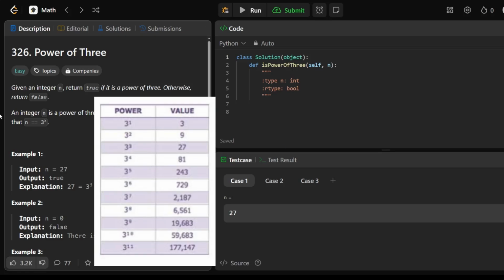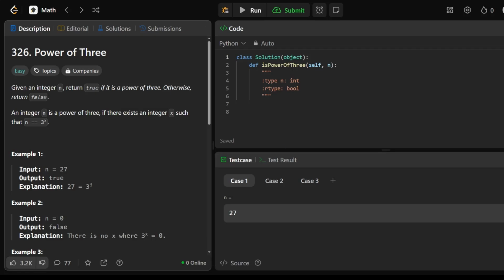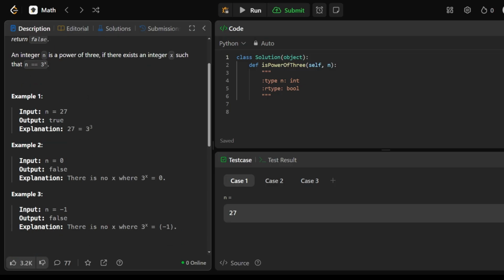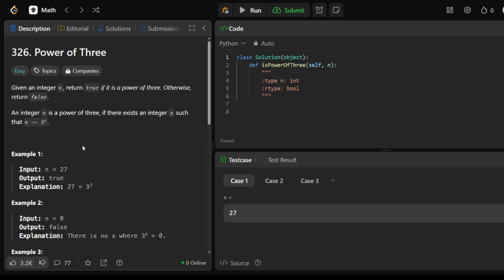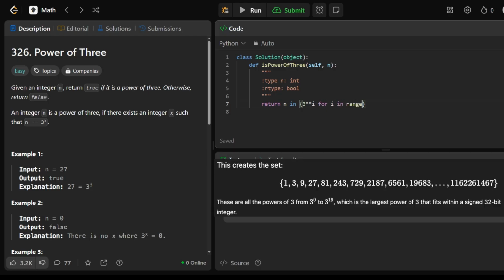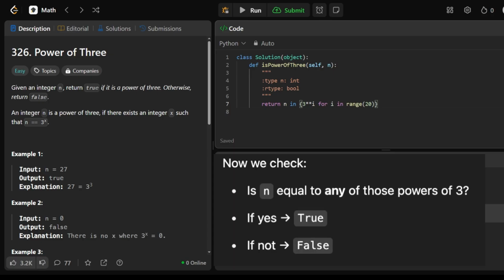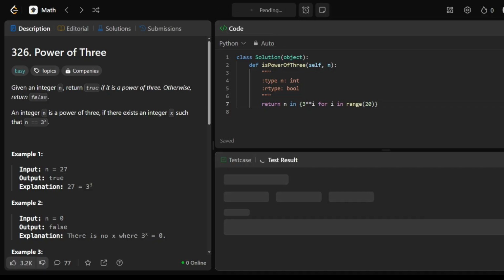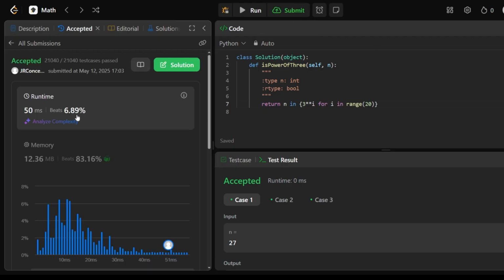LeetCode 326 Power of Three in Python | Easy Coding Tutorial for Beginners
Solve LeetCode 326 "Power of Three" in Python with this beginner-friendly coding tutorial! This problem asks you to determine if a given integer `n` is a power of 3, i.e., if there exists an integer `k` such that `n = 3^k` (e.g., n = 27 returns true). We’ll use a set comprehension to check if `n` matches any power of 3, and explore alternative methods like logarithmic and mathematical approaches. Perfect for Python learners, coding beginners, or anyone prepping for coding interviews!

- Using a set comprehension to check powers of 3
- Exploring alternative solutions with logarithms and mathematical properties

class Solution(object):
    def isPowerOfThree(self, n):
        :type n: int
        :rtype: bool
        return n in {3**i for i in range(20)}

# Test cases
solution = Solution()

# Test case 1: A power of 3
print(solution.isPowerOfThree(27))  # Output: True
# 27 = 3^3, so it’s a power of 3

# Test case 2: Not a power of 3
print(solution.isPowerOfThree(45))  # Output: False
# 45 is not a power of 3

# Test case 3: Edge case (n = 1)
print(solution.isPowerOfThree(1))  # Output: True
# 1 = 3^0, so it’s a power of 3

# Test case 4: Zero and negative numbers
print(solution.isPowerOfThree(0))  # Output: False
# 0 is not a power of 3
print(solution.isPowerOfThree(-3))  # Output: False
# Negative numbers are not powers of 3

# Alternative: Mathematical solution (no loops)
class SolutionOptimized(object):
    def isPowerOfThree(self, n):
        :type n: int
        :rtype: bool
        # A number n is a power of 3 if 3^19 % n == 0 (since 3^19 is the largest power of 3 in 32-bit int range)
        return n {greater than} 0 and 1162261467 % n == 0  # 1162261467 = 3^19

solution_opt = SolutionOptimized()
print("\nOptimized solution:")
print(solution_opt.isPowerOfThree(27))  # Output: True
print(solution_opt.isPowerOfThree(45))  # Output: False

This problem is a great introduction to number theory and optimization in Python, a common topic in coding interviews! The set comprehension solution has a time complexity of O(1) since the range is fixed, but the optimized mathematical solution is even more efficient, also O(1) with O(1) space complexity. We’ll explore both methods to determine if a number is a power of 3. Master this, and you’ll be ready for more advanced LeetCode challenges!